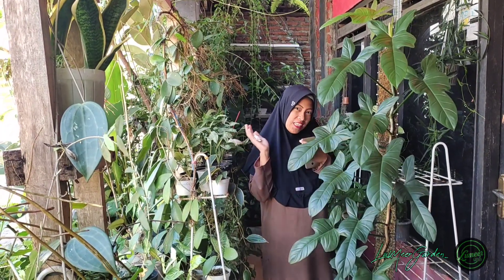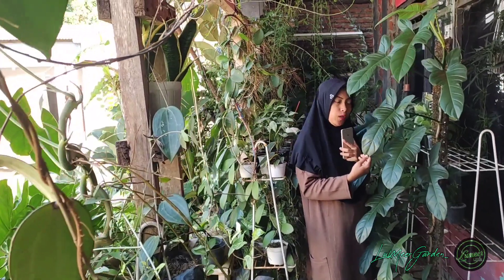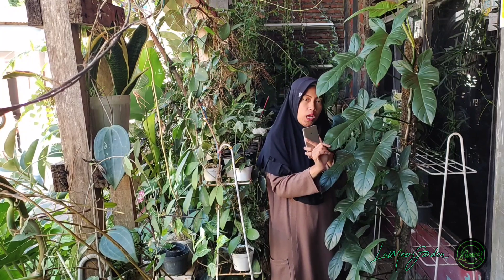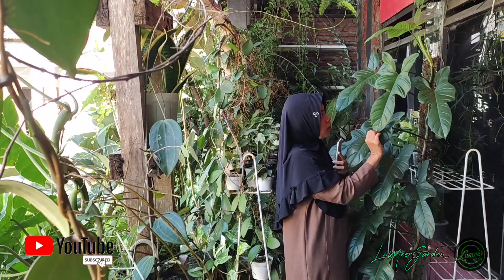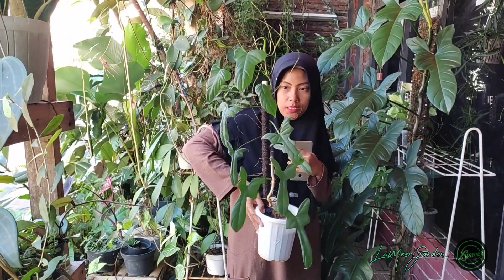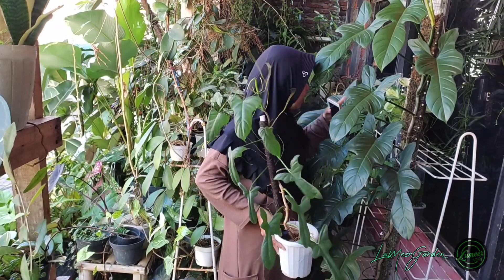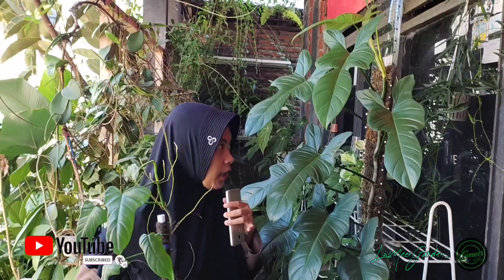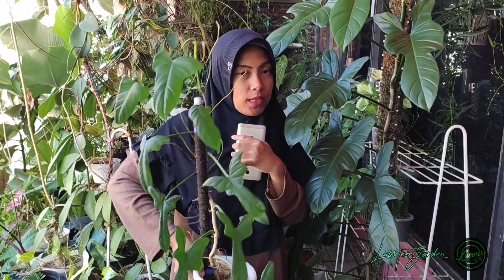Pakai Turus Tanaman Ini Resiko Tanggung Sendiri Daun Segede Gini ‼️‼️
Assalamualaikum...
Hai plant lovers...apa kabar? Semoga semuanya sehat..aamiin aamiin...

Berbagi share pengalaman pribadi pake turus tanaman mika ram/jaring custom dg isian-isian metan pilihan pada tanaman philodendron bipennifolium / violin / dasi kupu-kupu plant lover, dan lihat hasilnya :))

Yuuk mari simak video nya..

Selamat menonton, semoga menghibur bermanfaat dan menginspirasi

Terimakasih.

Market place.

Tokopedia: LuMeer Garden Semarang

Shopee: LuMeer Garden

atau klik

Visit channel LuMeer Garden 💚💚💚💚